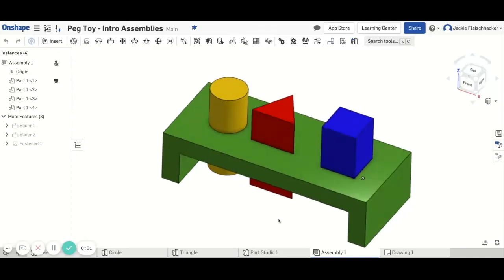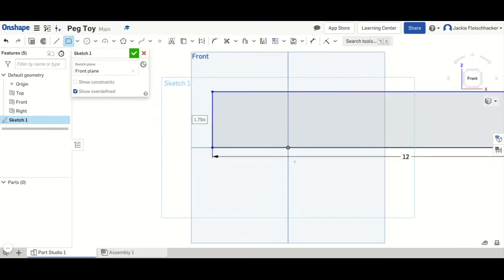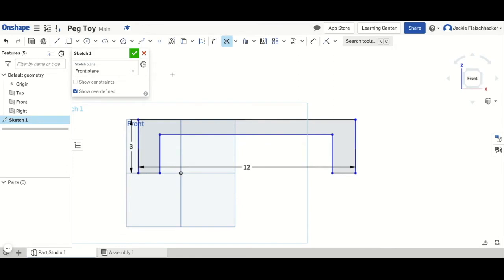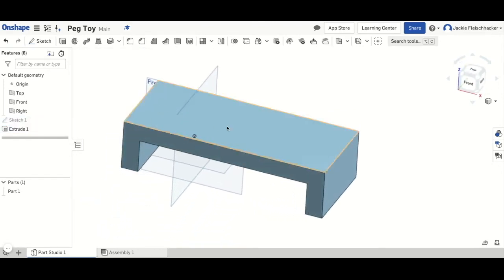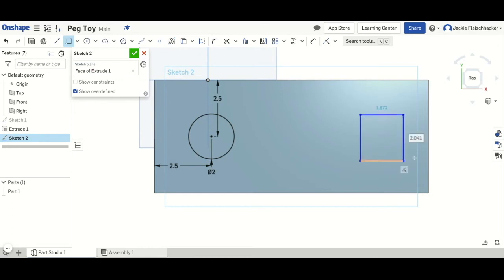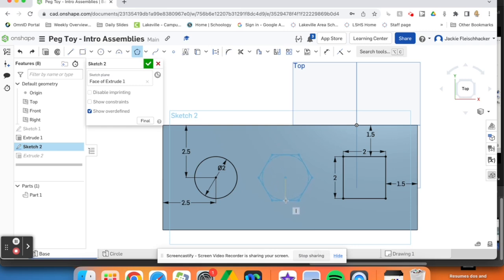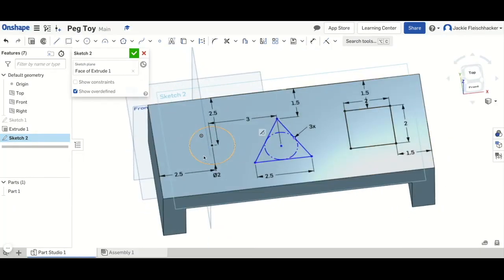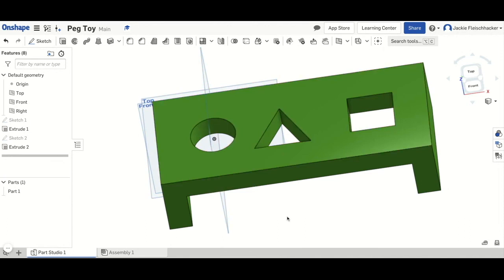Peg Toy - Base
1st video for creating your Peg Toy Project.  Creating the base of the toy